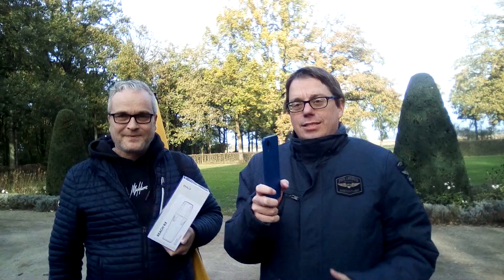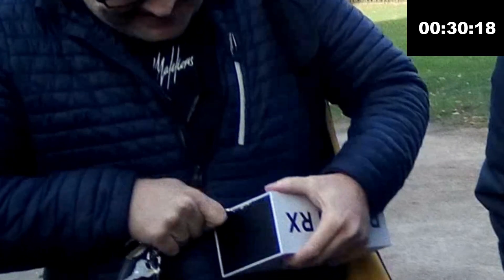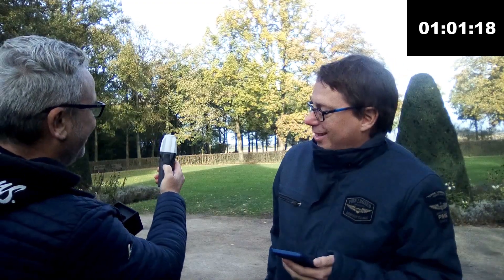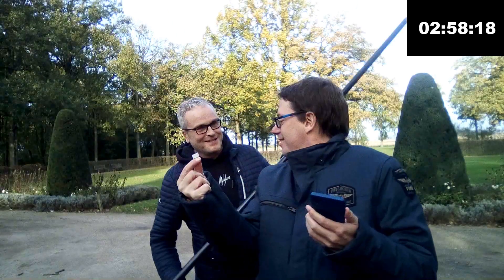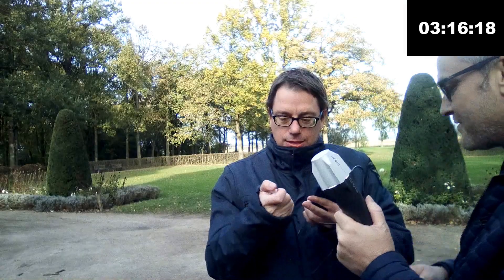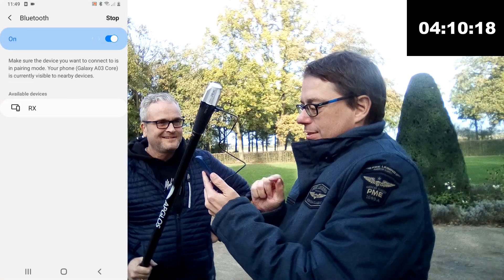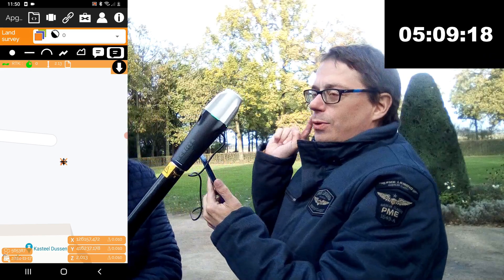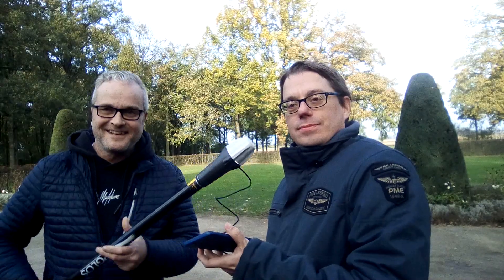Land survey with phone and Emlid Reach RX within 5 minutes?!?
In this video, we'll show you how to do a land survey with a phone and the Emlid Reach RX in less than 5 minutes!

If you're looking for a quick and easy way to do a land survey, then this video is for you! We'll show you how to use the Emlid Reach RX to survey land quickly and easily, without having to spend hours on the computer! This is the perfect tool for surveys of small areas, or for quickly checking up on land changes!

Chapters:
0:00 How you can land survey with your phone and the Emlid Reach RX?
0:10 What are the benefits of the Emlid Reach RX?
0:30 Unboxing the Emlid Reach RX
1:30 What is the key feature of the Emlid Reach RX?
1:40 How to charge the Emlid Reach RX?
3:20 Getting the rod ready for the Emlid Reach RX
3:37 How to charge the Emlid Reach RX in the field?
4:20 Mounting the Emlid Reach RX on the rod.
4:40 How to make a bluetooth pairing between the Emlid Reach RX and a phone?
5:01 How to connect Apglos Survey Wizard with the Emlid Reach RX?
5:30 How to map a point with Apglos Survey Wizard and the Emlid Reach RX?
5:58 How you can see on the Emlid Reach RX if it has a fix?
6:07 Where you can buy the Emlid Reach RX?
6:40 Apglos Survey Wizard explained